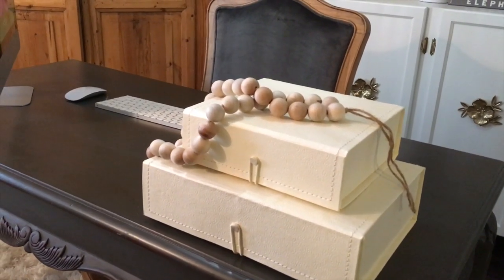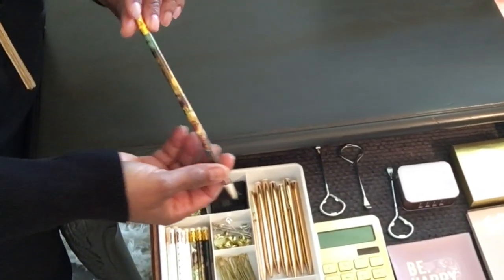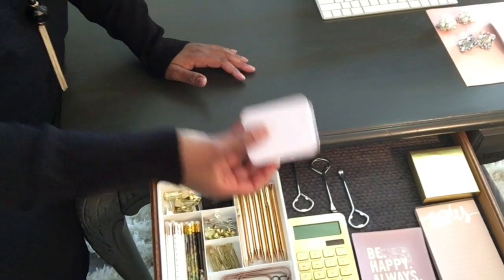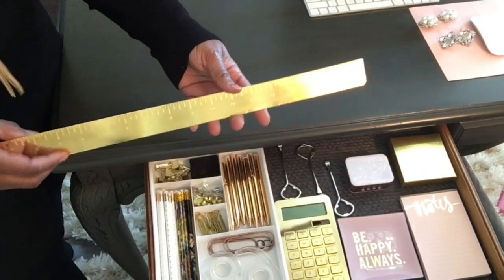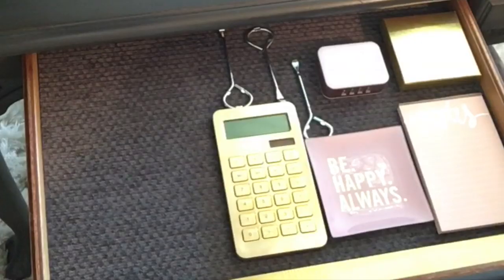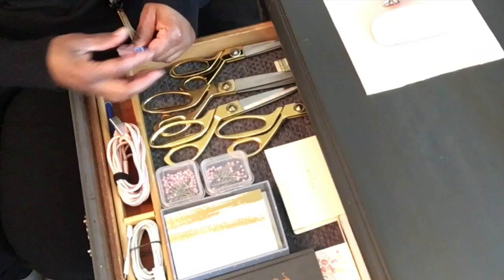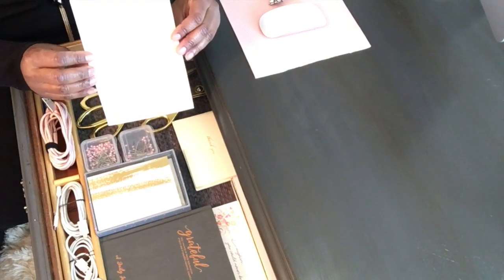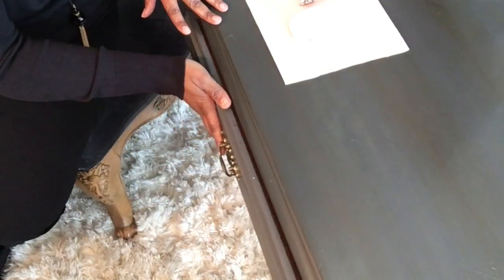Desk Organization Tour 2019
Desk organization 2019
Desk organization tour just for tips.
Here is how I organized my desk storage compartments for my daily use and tips you can hopefully take away to use in your space.